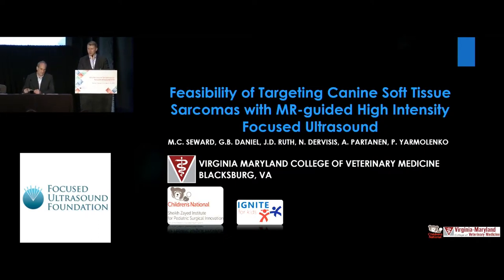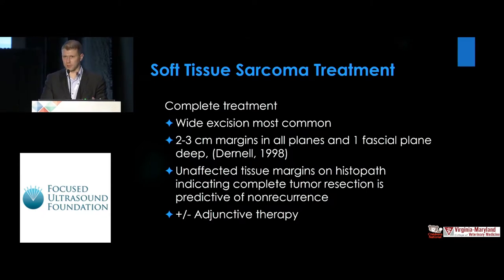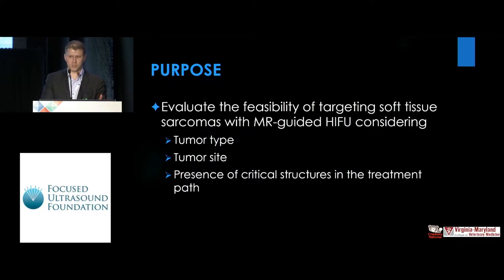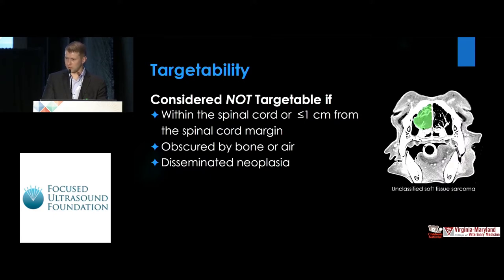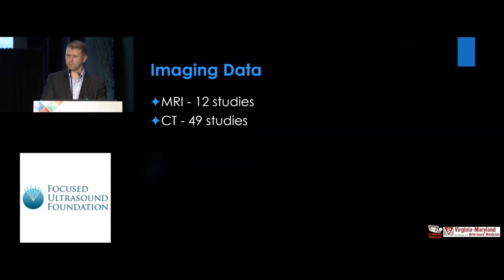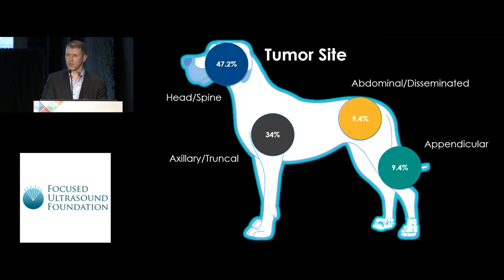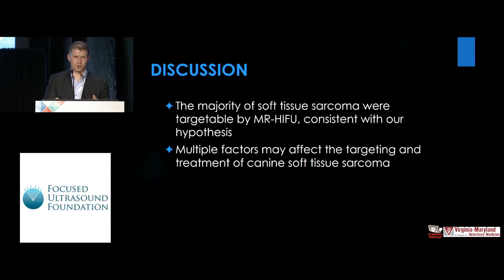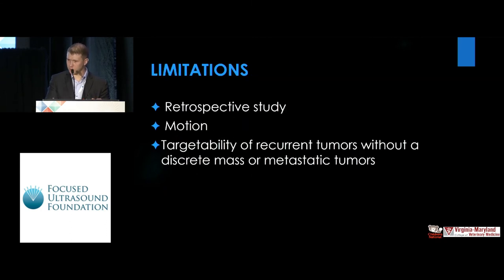Pavel Yarmolenko - Non-invasive treatment with MR-HIFU for canine soft tissue sarcoma (2018)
Non-invasive treatment with MR-guided high intensity focused ultrasound for canine soft tissue sarcoma: a retrospective feasibility analysis